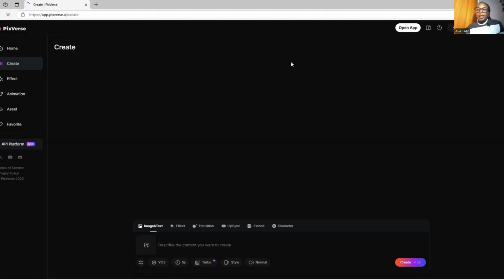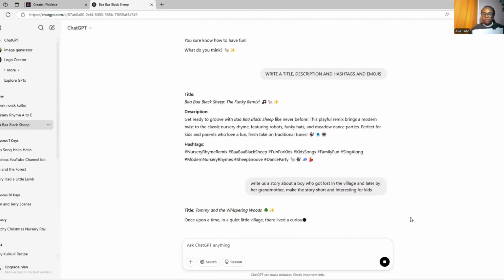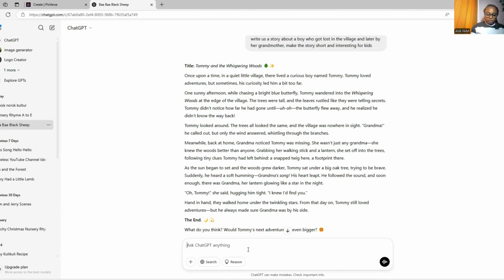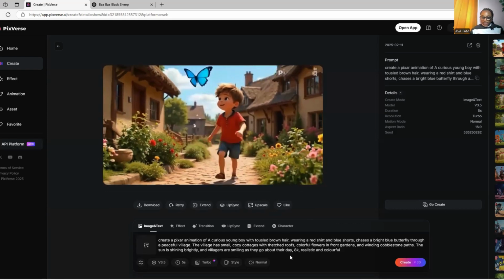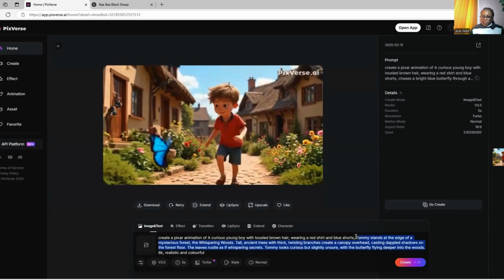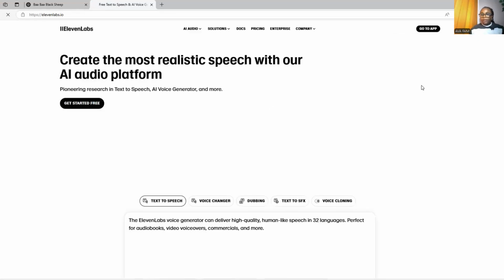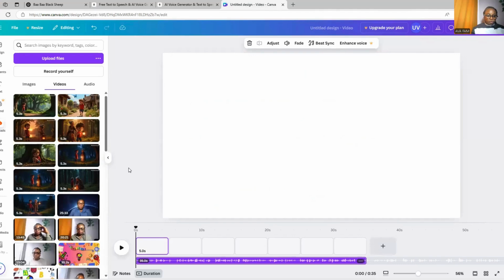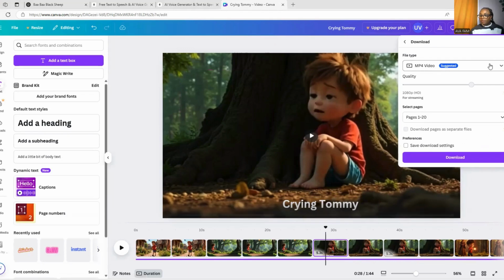Create Stunning Videos With PixVerse AI! 🎬✨ II Easy AI Video Generator For Money Making II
Want to make amazing AI-generated videos in just minutes? 🚀 In this video, I’ll show you how to use PixVerse AI to transform your ideas into high-quality, eye-catching videos effortlessly! 🎥✨

With PixVerse AI, you can:
✅ Turn text into stunning animations 🎨
✅ Create realistic AI-generated scenes 🌍
✅ Customize styles, effects & more! 🎭
✅ Save time while making professional content ⚡

Perfect for content creators, marketers, and anyone who loves AI-powered creativity! Watch the full tutorial to see how PixVerse AI can take your videos to the next level! 🎬🔥